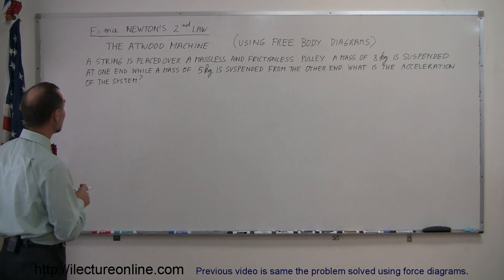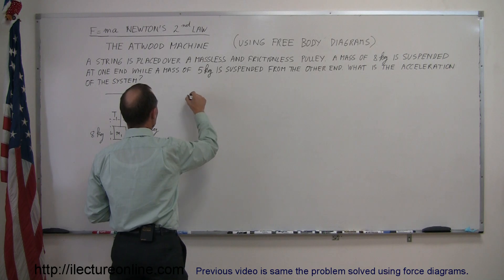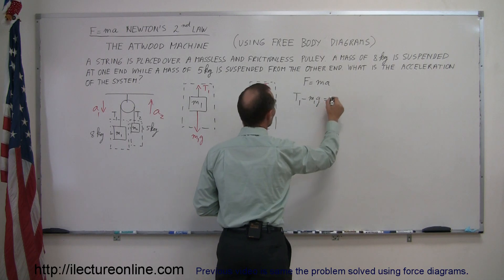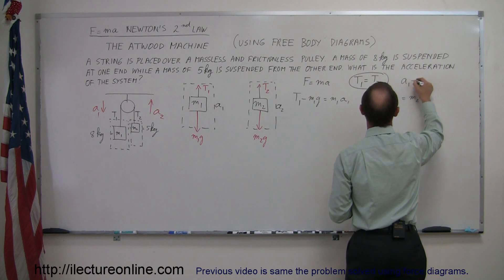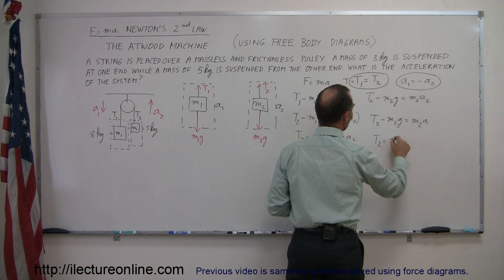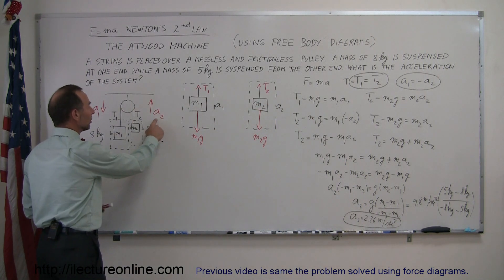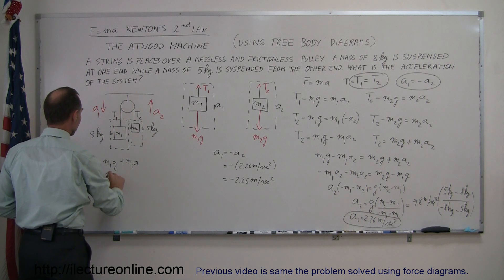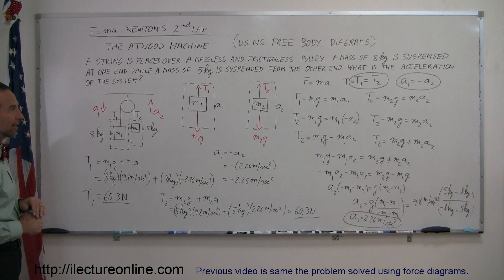Physics - Mechanics: The Pulley (2 of 2)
This lecture series will cover Newton's Second Law of Physics: F=ma.

This lecture series will introduce you to the function of a pulley, also called the Atwood Machine.  The technique we will use to solve the problem here is the Free Body Diagram.

Problem Text:
A string is placed over a massless and frictionless pulley.  A mass of 8kg is suspended at one end while a mass of 5kg is suspended from the other.  What is the acceleration of the system.